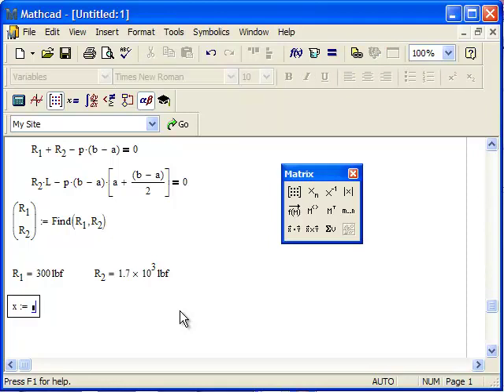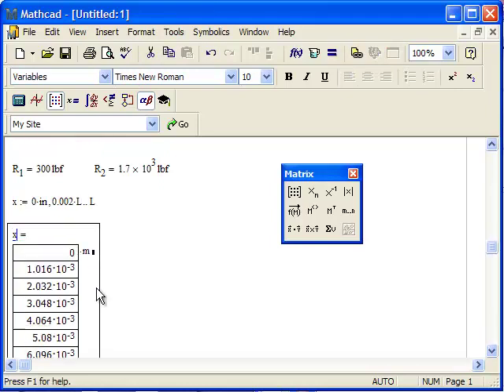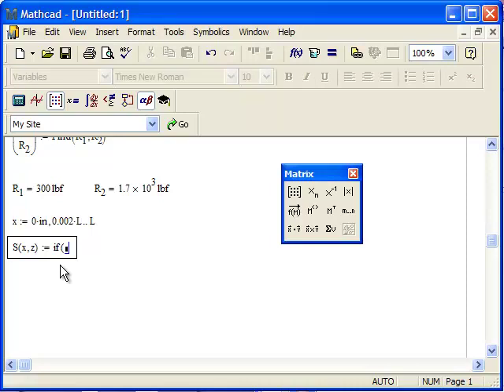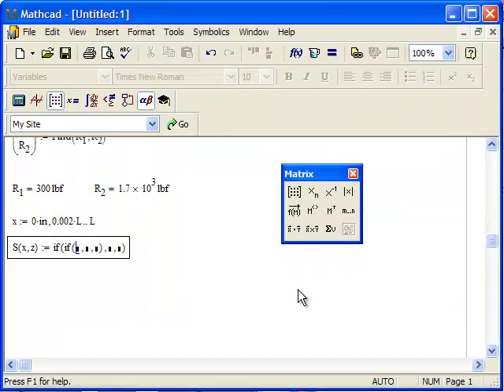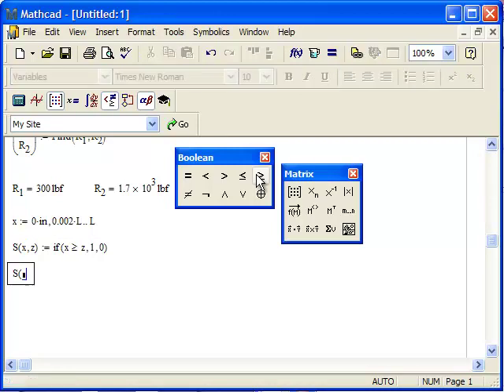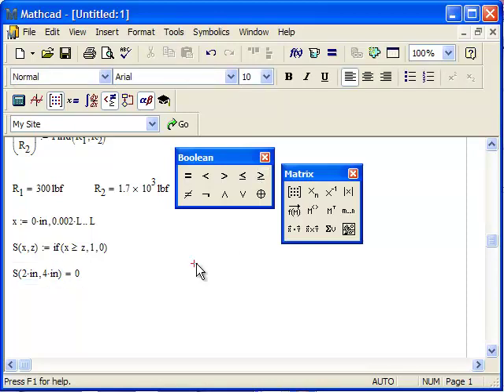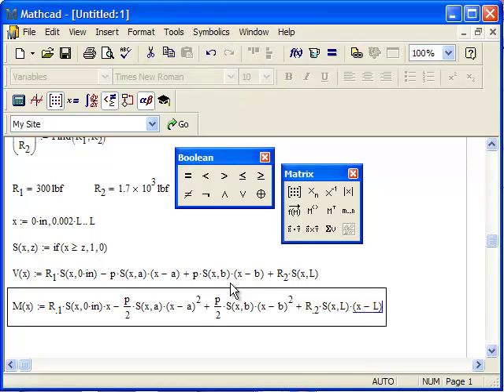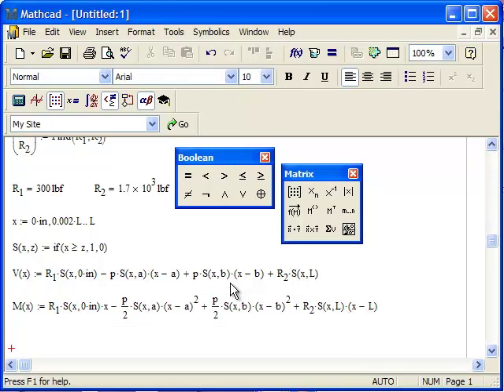MENG 3309 Mathcad Crash Course Part 2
Covers creating a range of values, creating functions, use the if statement -- all as applied to singularity functions